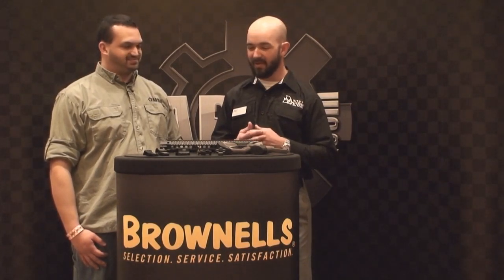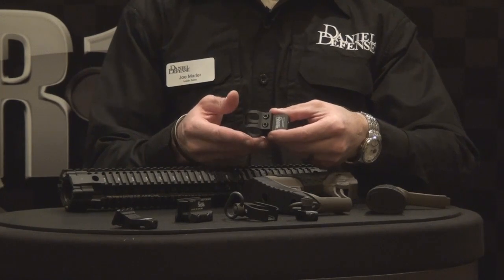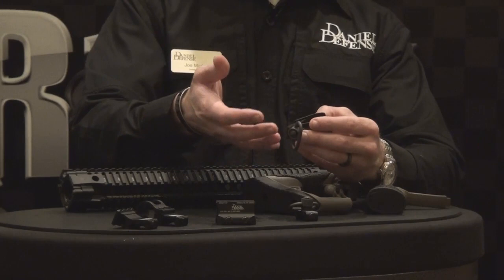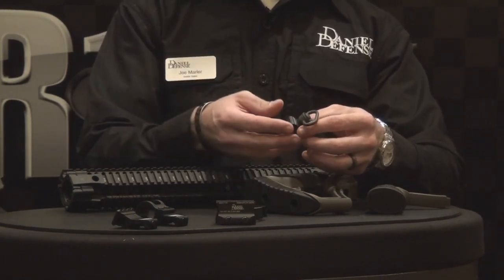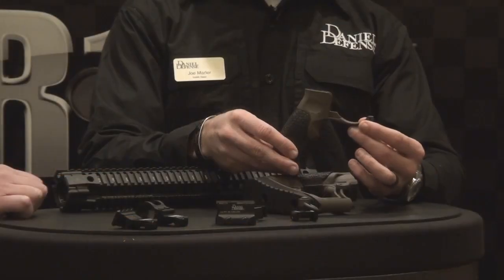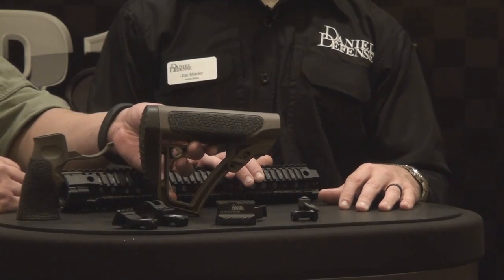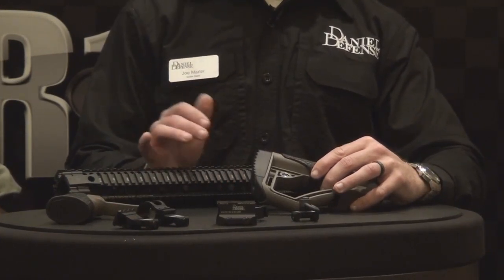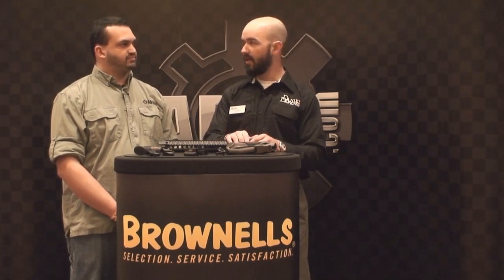2014 Shot Show - Daniel Defense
Daniel Defense